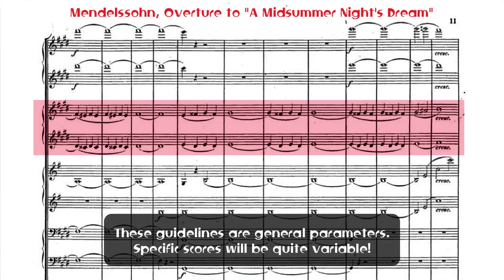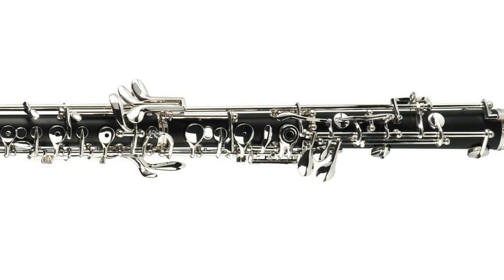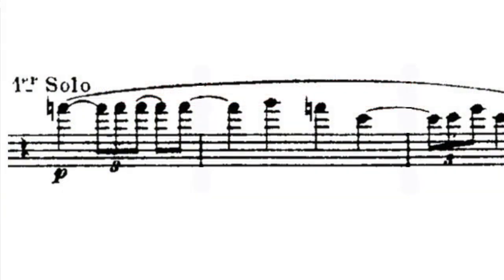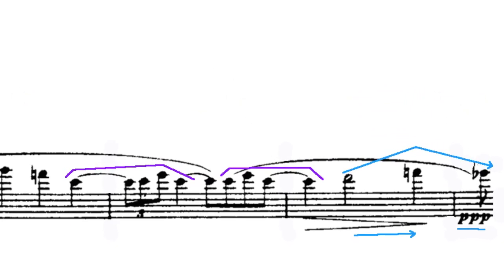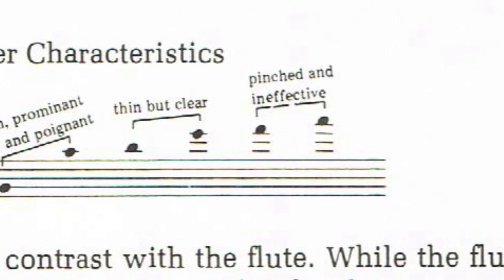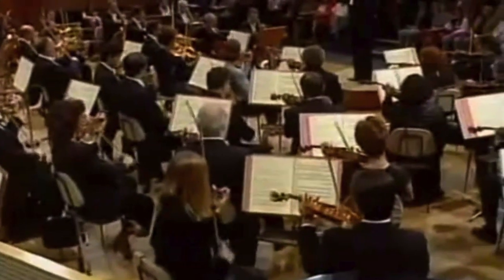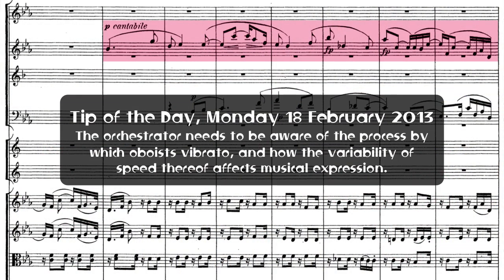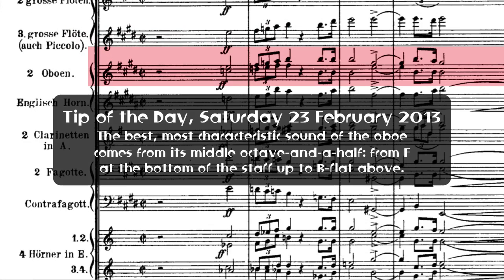Orchestration Tip: Stratospheric Oboes Solos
A video installment in my daily series of tips.

Tips of the Day for this week:
Monday, February 18: Oboe Vibrato Speed
Wednesday, February 20: The Problems of Dynamics in the Oboe's Lowest Register
Friday, February 22: Slurring Up vs. Slurring Down on the Oboe
Saturday, February 23: The Characteristics of the Oboe's Optimum Register